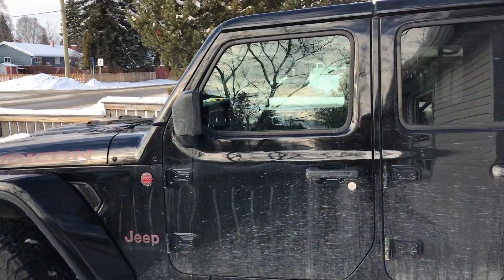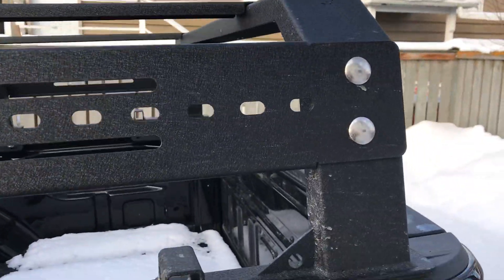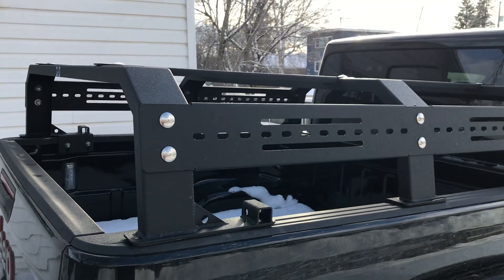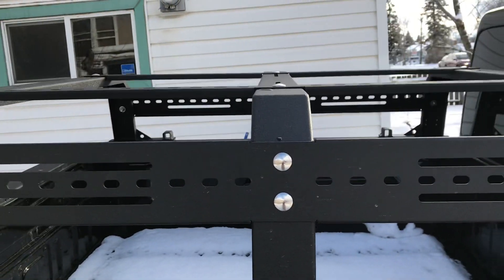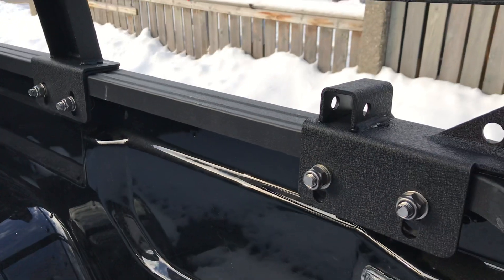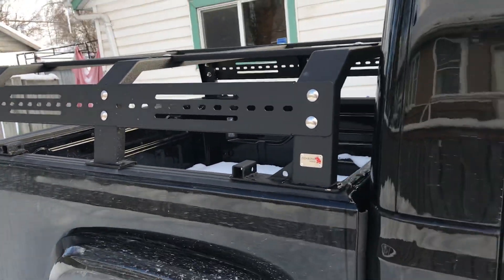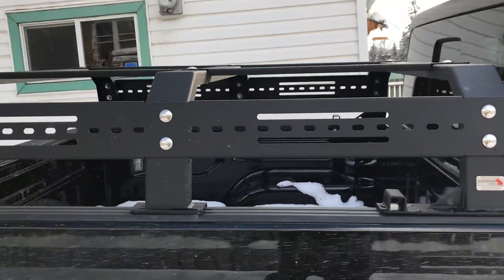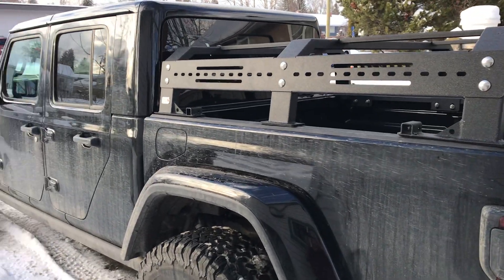2021 Jeep Gladiator Rubicon Bed Rack by Fishbone Offroad.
This bed rack for my Gladiator made by Fishbone is awesome. Super heavy duty, quality construction, easy to assemble. In fact it took longer to remove all the packaging material than to install it, or pretty close.  The packaging was heavy duty, each piece wrapped in a thick rubber like sheet, foam in case, everything was in primo condition once removed. As I said, super easy install, and the rack feels extremely heavy duty almost mil-spec. The looks, awesome!  I went with a shorter mid height version to decrease wind drag when putting in a RTR later. Most like a iKamper mini.